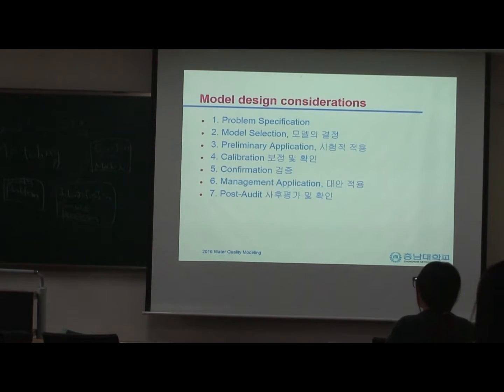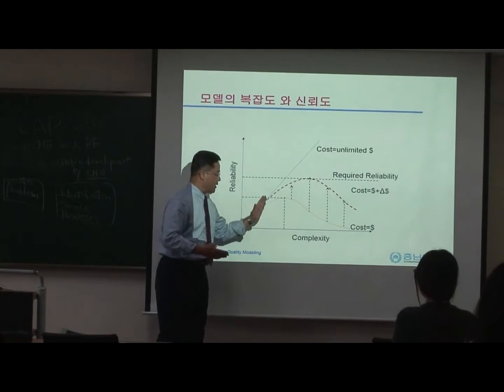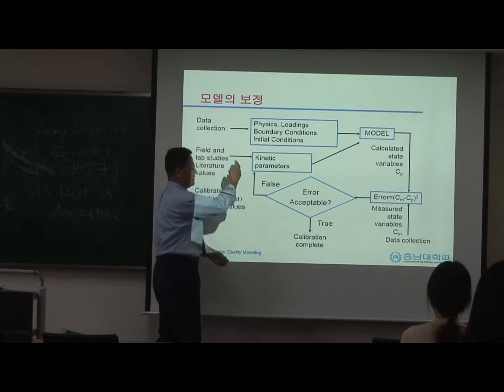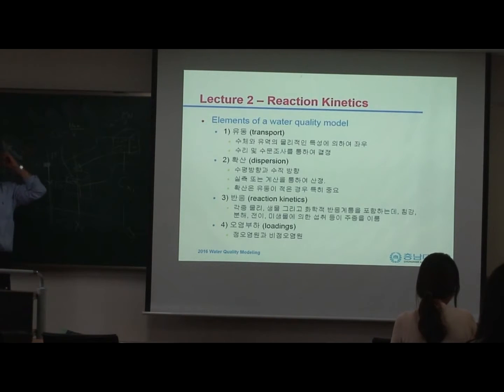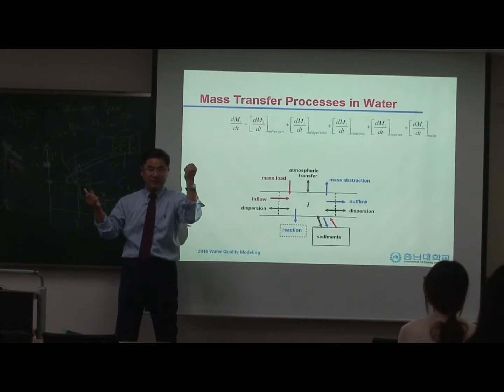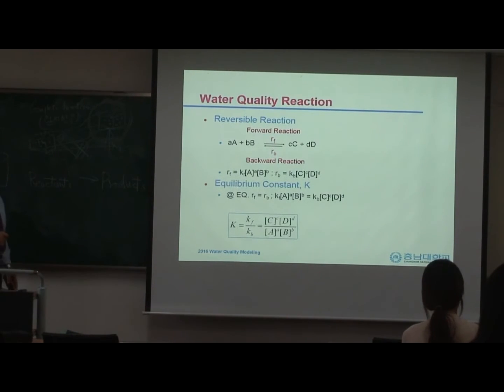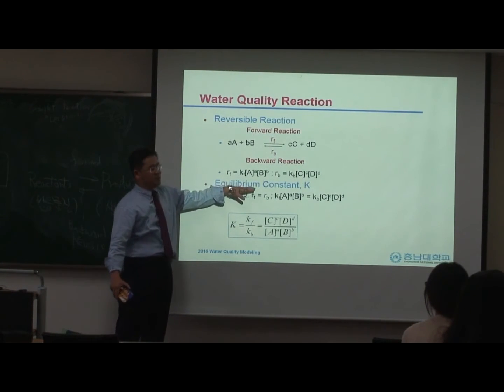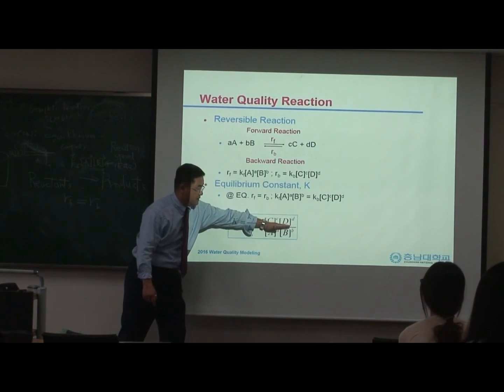1-2 Introduction to Water Quality Modeling